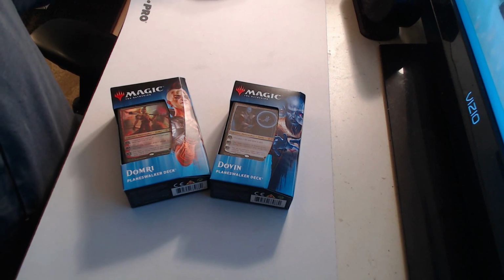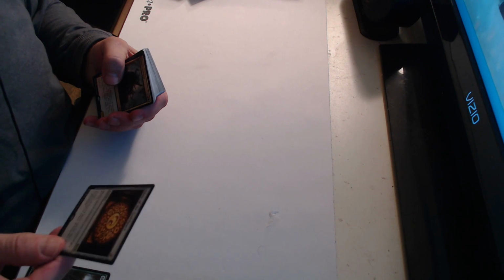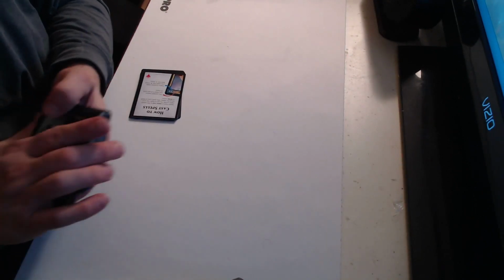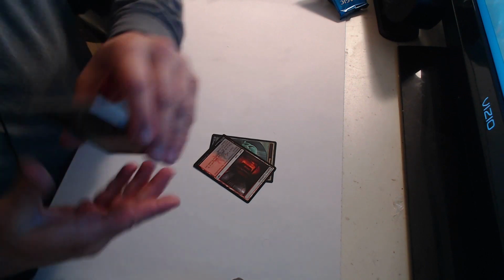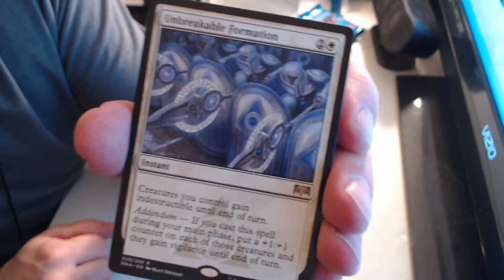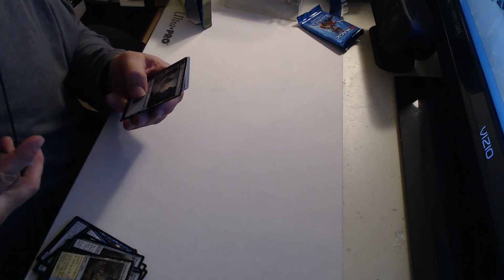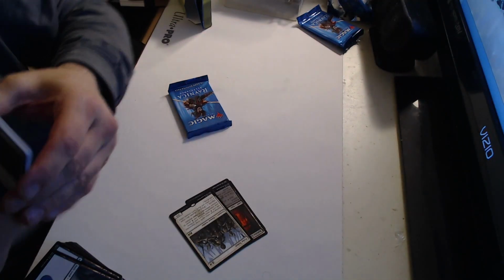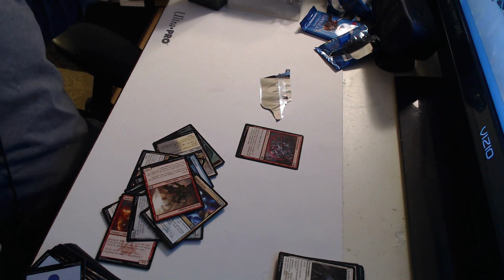Magic The Gathering - Ravnica Allegiance Planeswalker Deck Unboxing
I picked up the two new Planeswalker decks from Ravnica Allegiance. We have a Red/Green Domri deck and a White/Blue Dovin Baan deck.